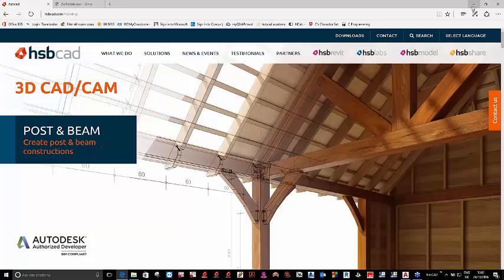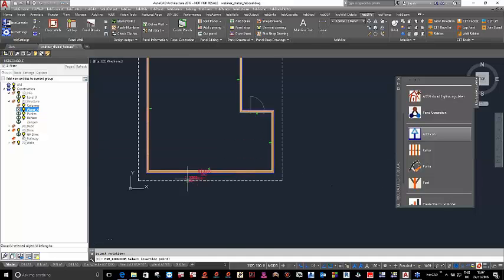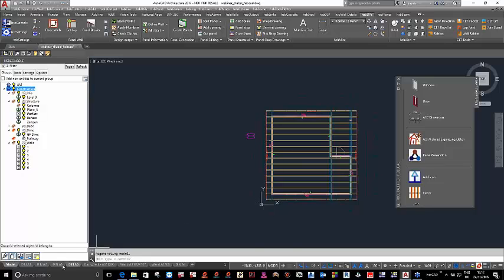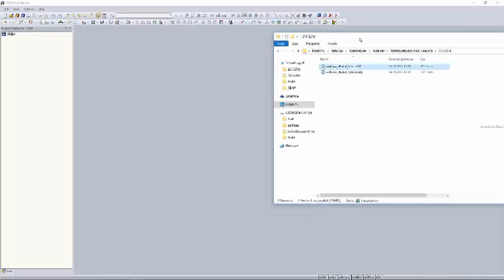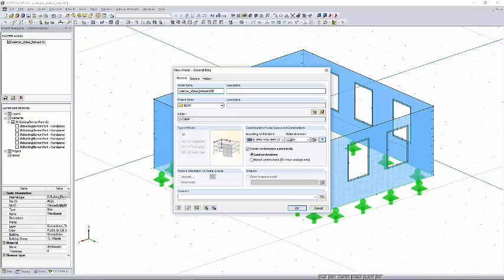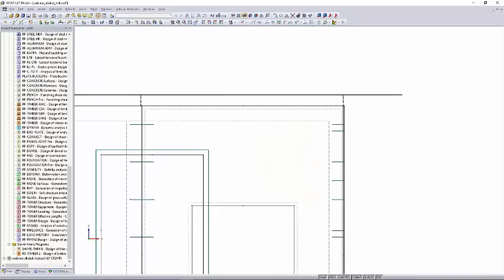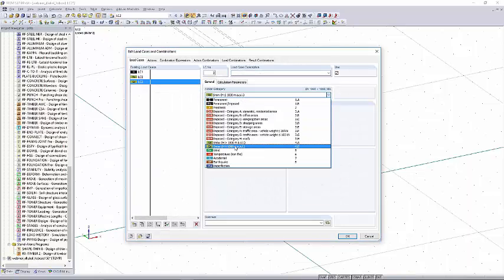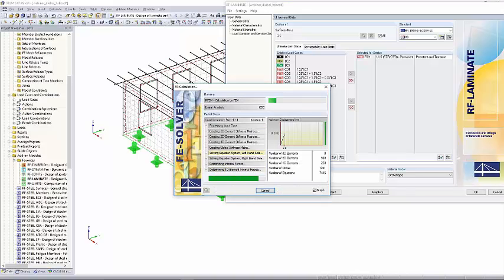Data Exchange between hsbcad and Dlubal